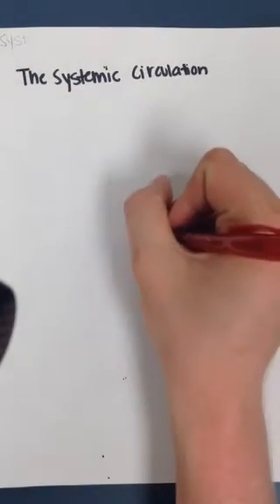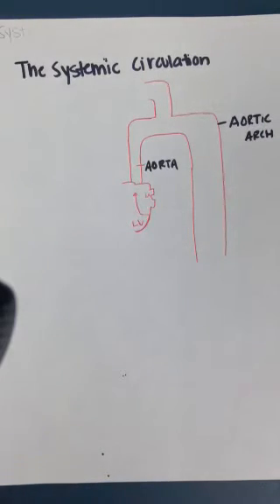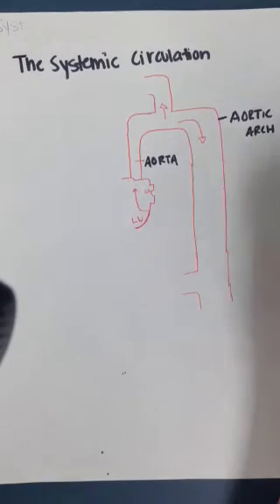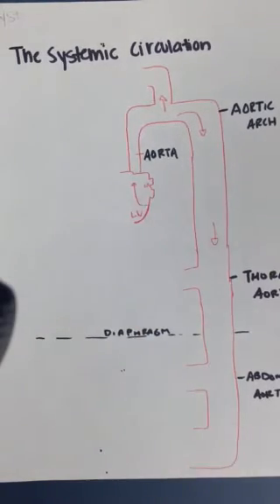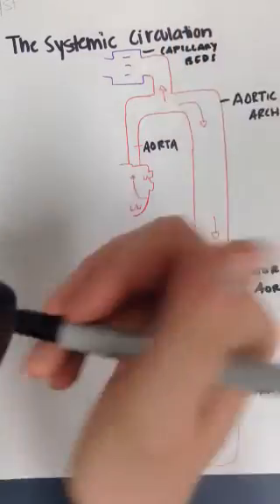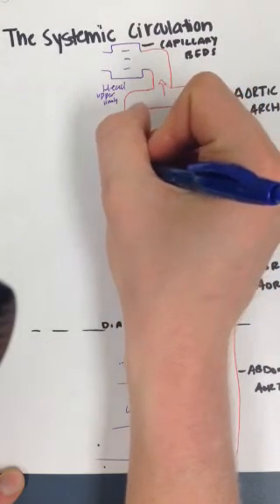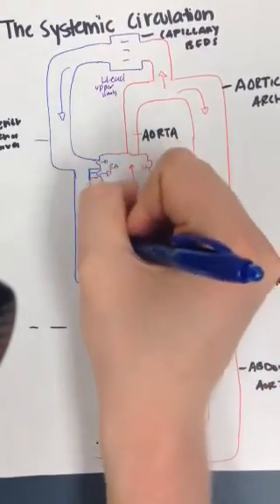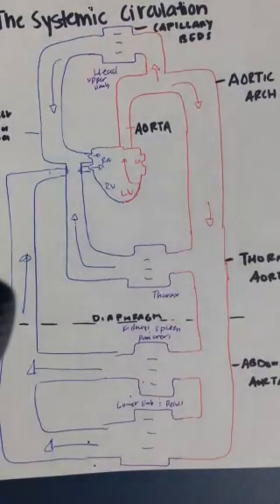Schematic Flowchart of Systemic Circulation